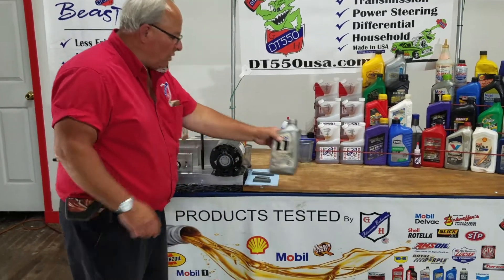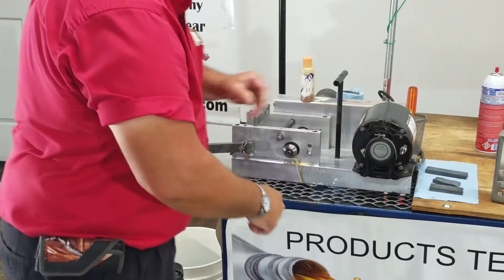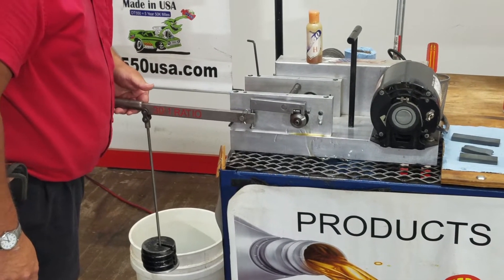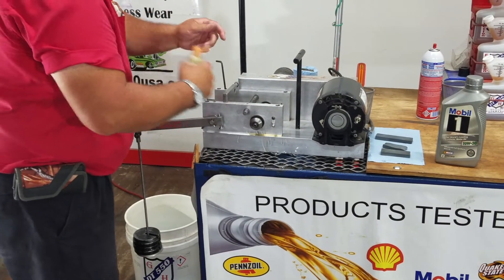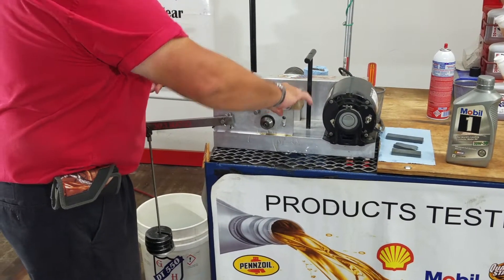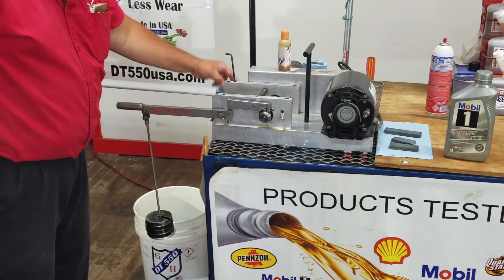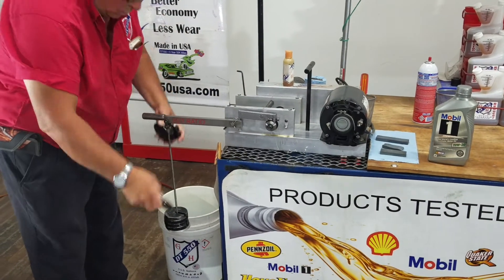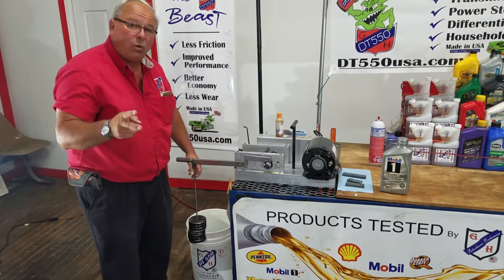DT 550 with Mobile 1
Greg from G&H Petroleum Enhancer Products demonstrates the friction reducing power of DT550 using a Timken bearing test machine.